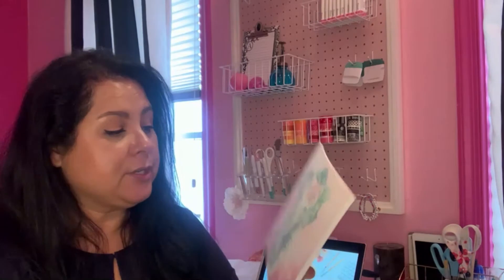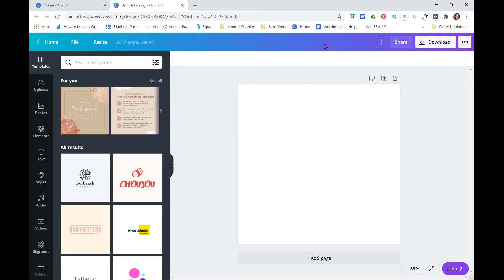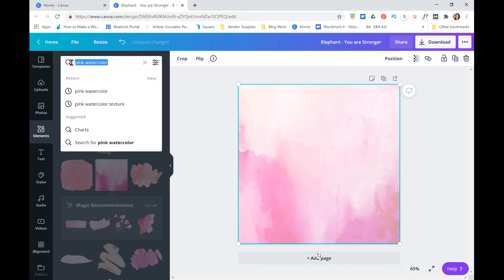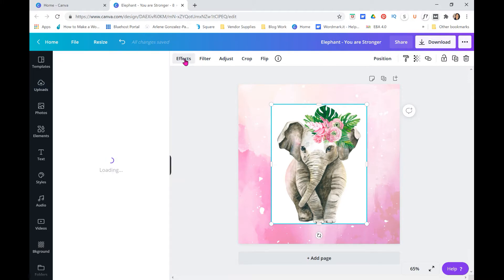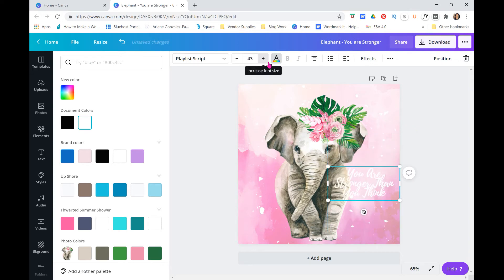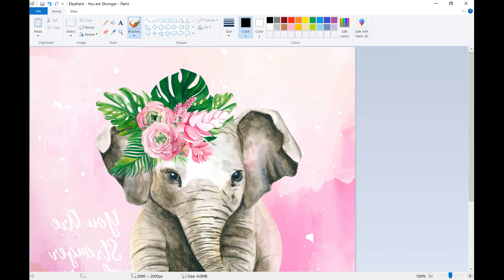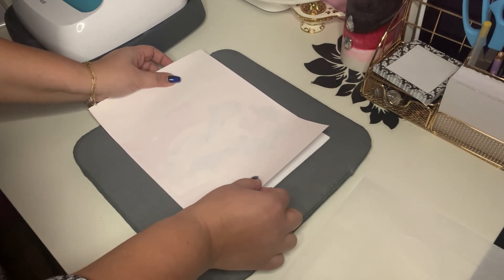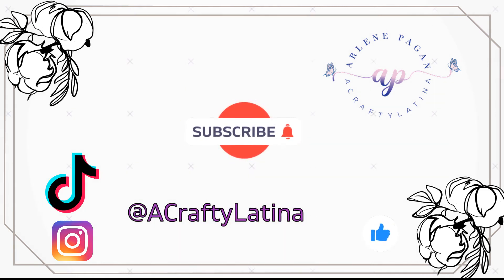Canva Tutorial - Sublimation No Cricut Needed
This is @Canva tutorial - Sublimation No Cricut Needed so that you know you have another option to create your sublimation designs. I highly recommend this how to use sublimation designs on Canva tutorial. User friendly and great features even on the free version.

Thank you for providing me an outlet to do what I love.💕

The fees I receive help me with craft supplies so that I can continue creating tutorials and blog posts to help you achieve your crafting goals.  Thank you for supporting me and helping me do what I love, teach others.